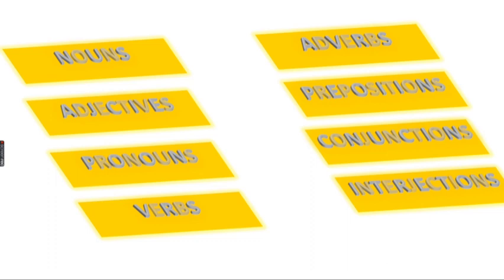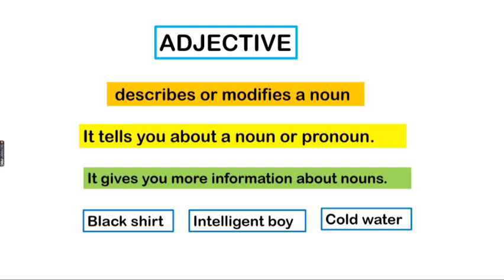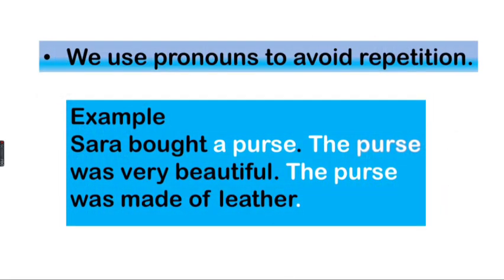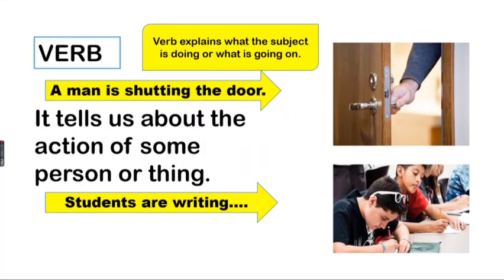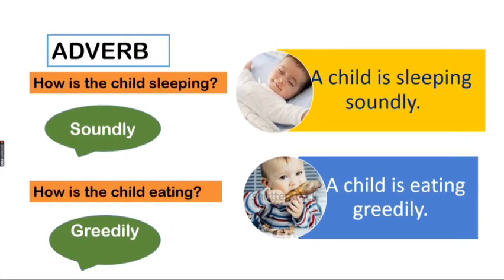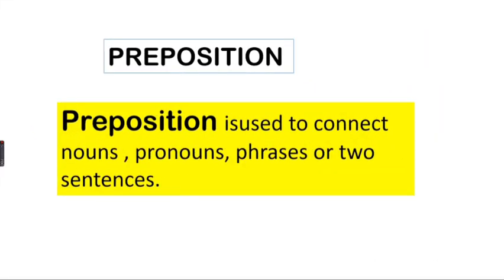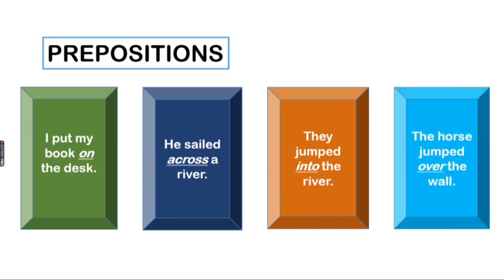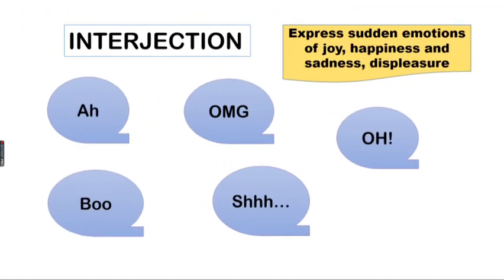Parts of Speech